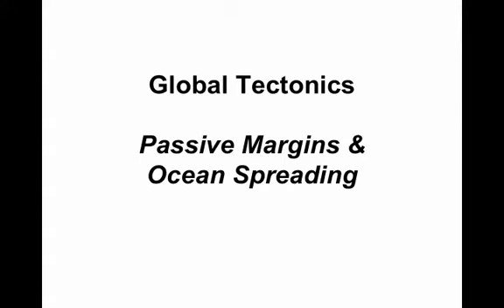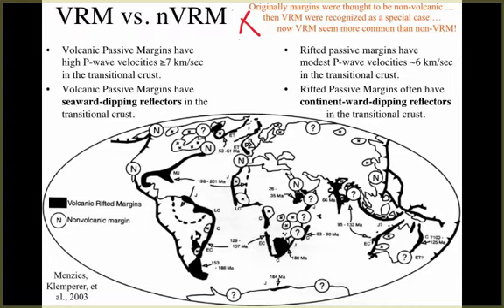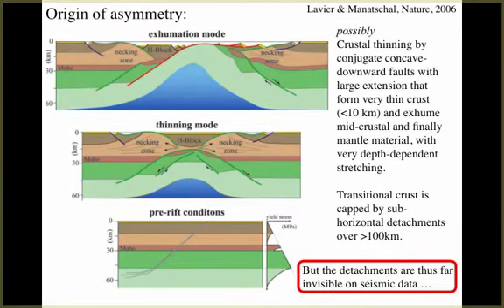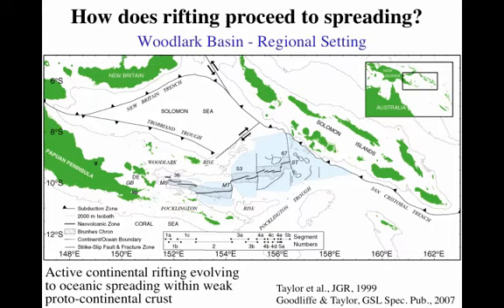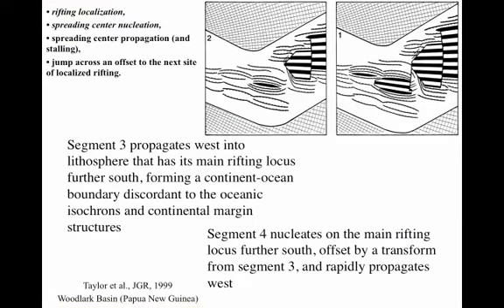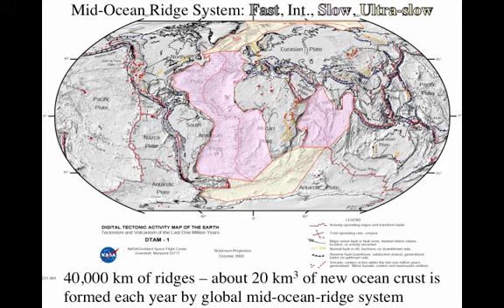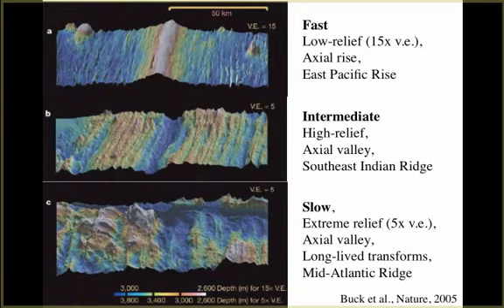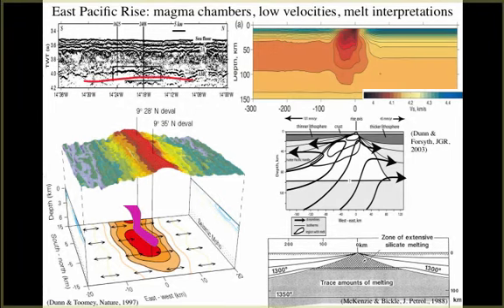4 Passive margins spreading centers